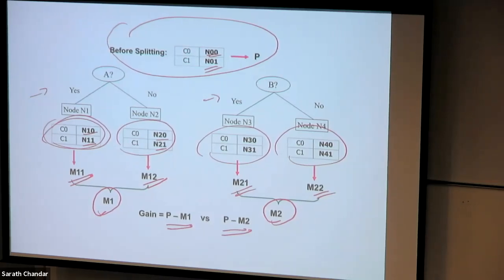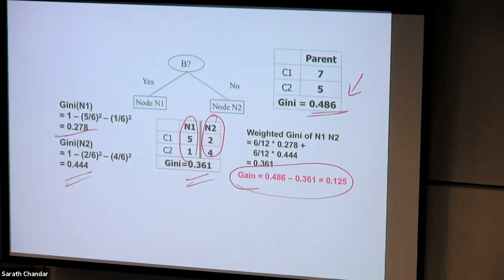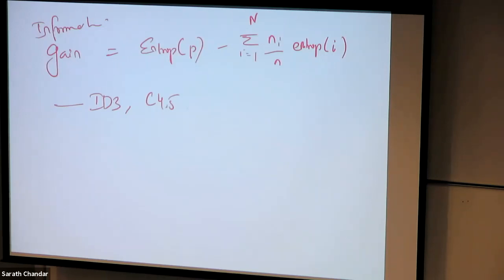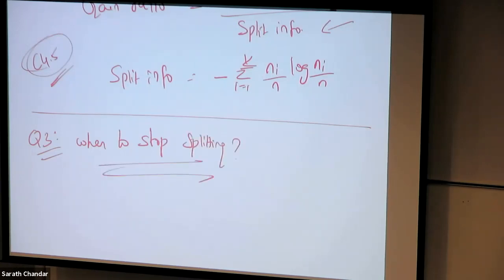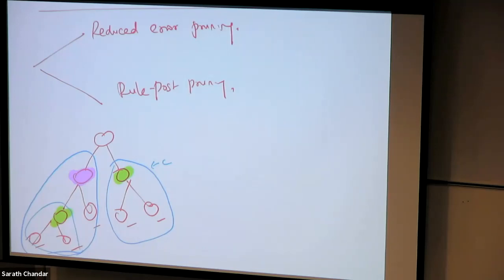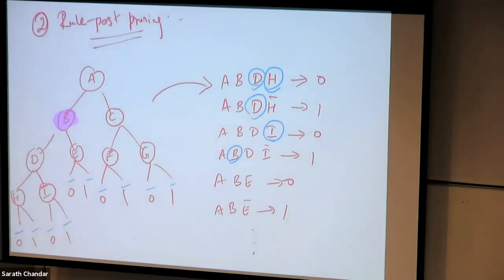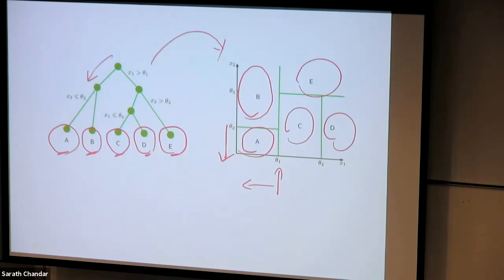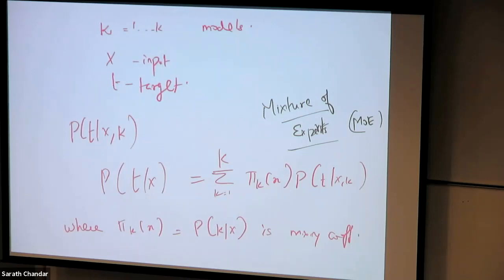Gini index | Pruning methods | Machine Learning (INF8245E) | Lecture-8| Part-2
This video explains the use of Gini index, Entropy loss and pruning methodology

Happy Learning